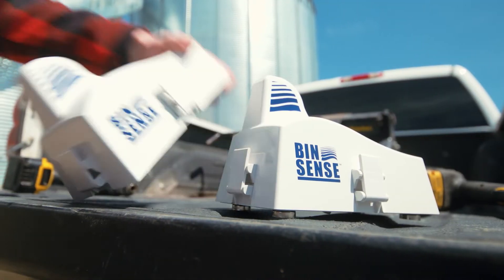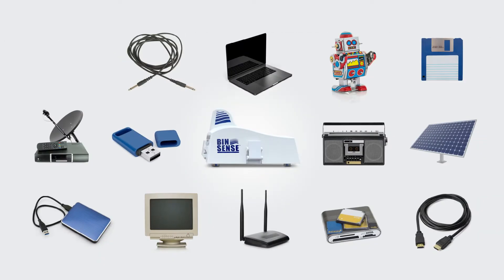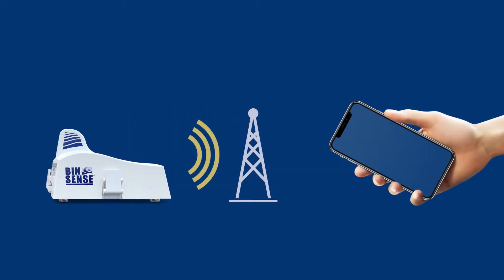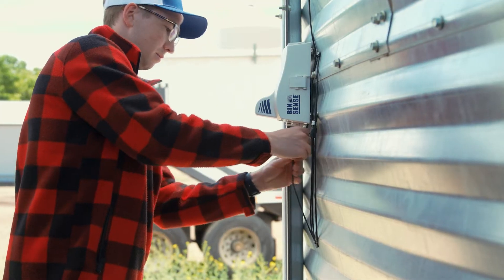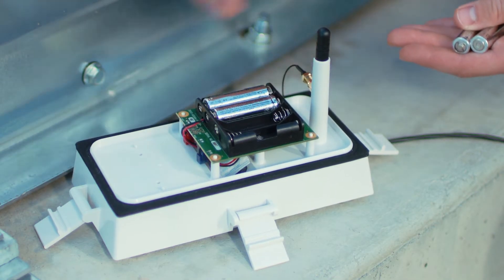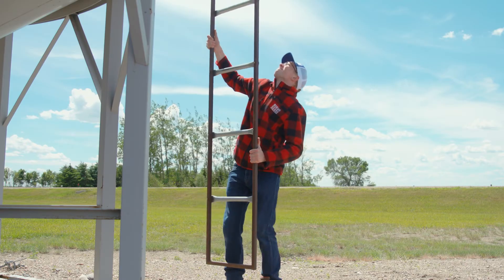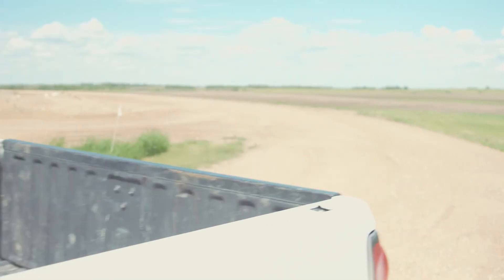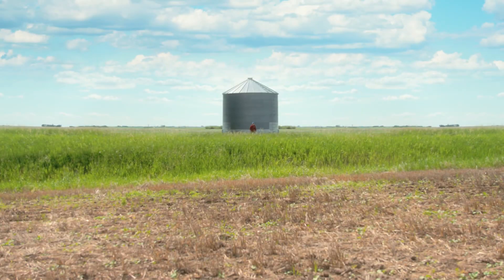Bin-Sense® Solo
Bin-Sense Solo is a simple grain storage monitoring system that rounds out our complete lineup of Bin-Sense technology.